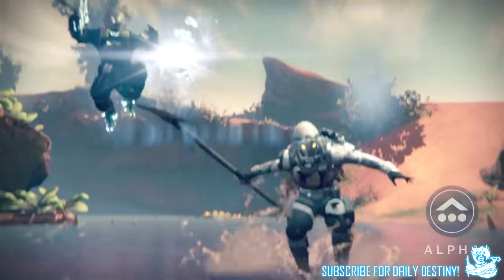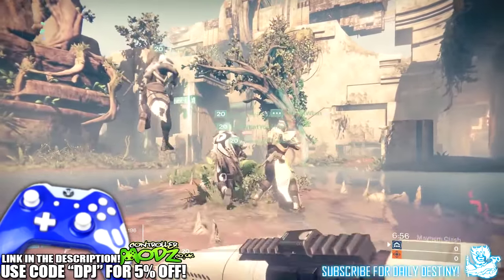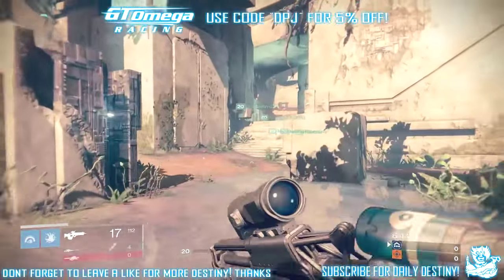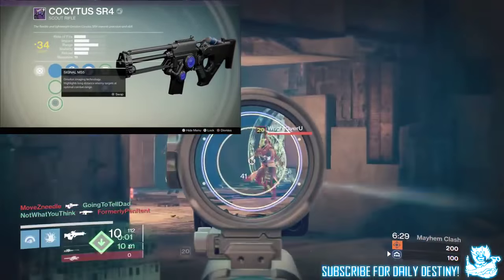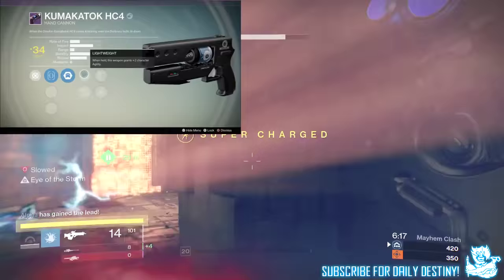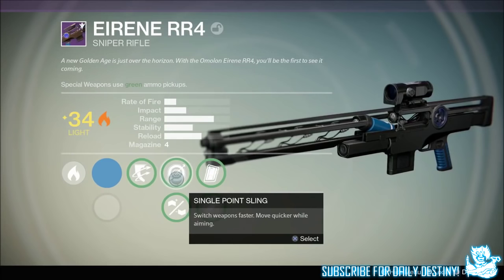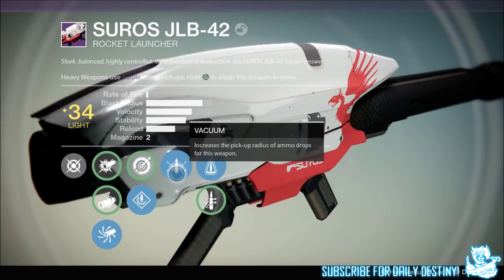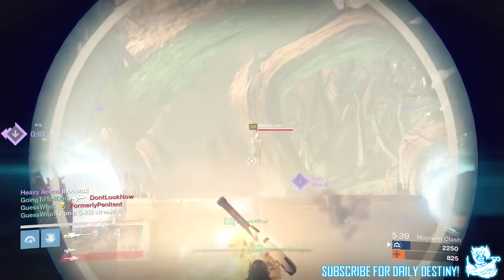03 Destiny Cocytus SR4 Mayhem Clash Warlock Stormcaller Crossroads Gameplay The Taken King